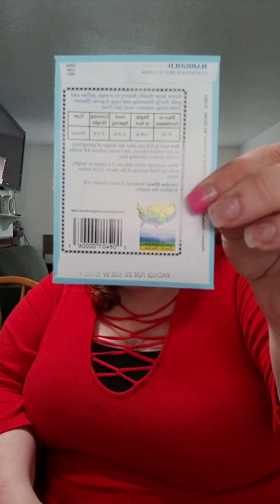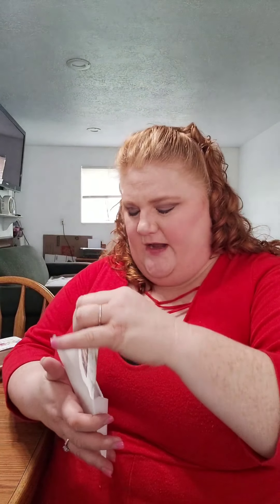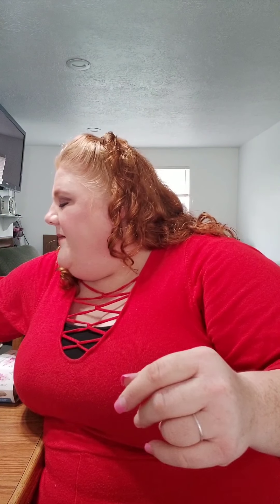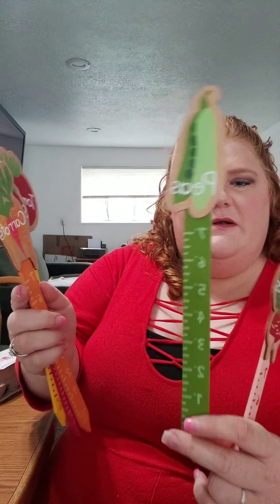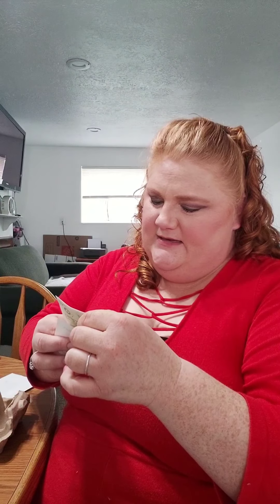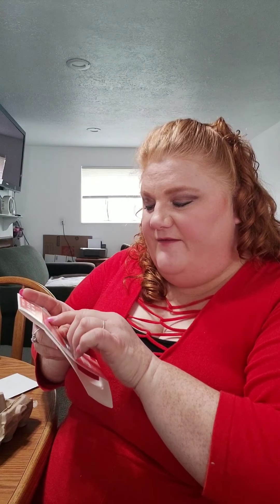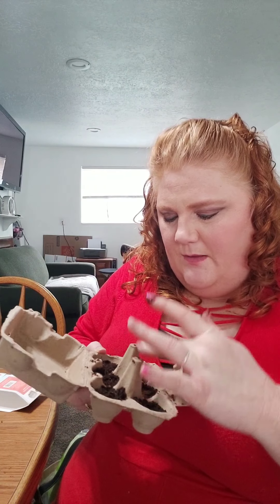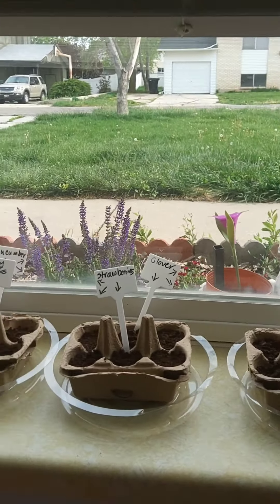Planting seeds for our class garden.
Planting seeds